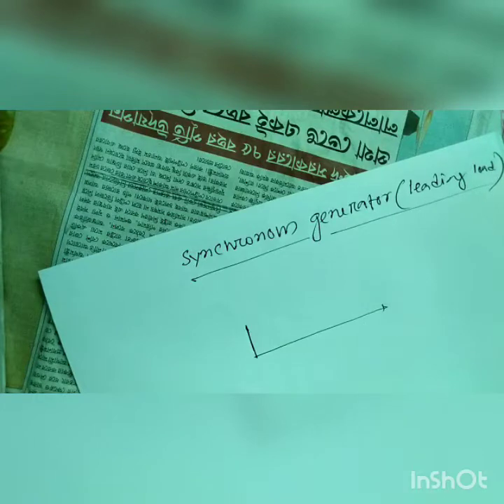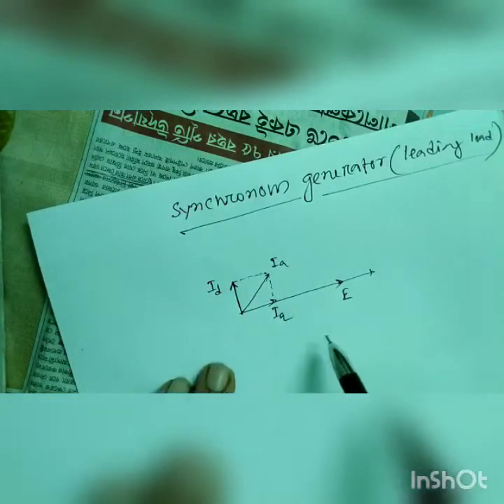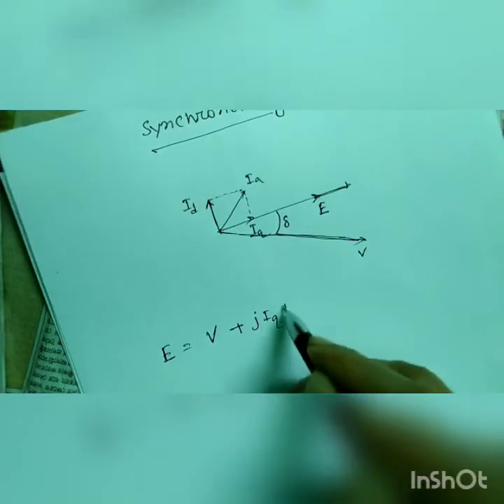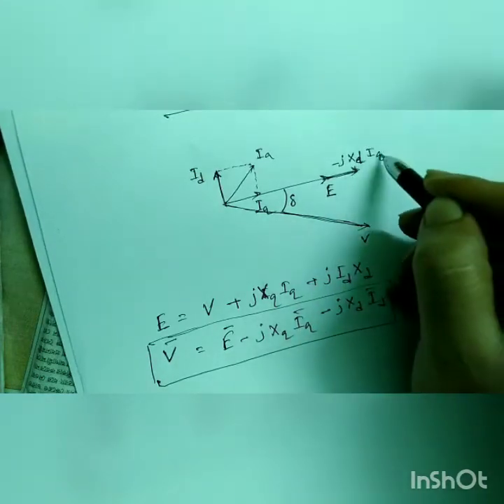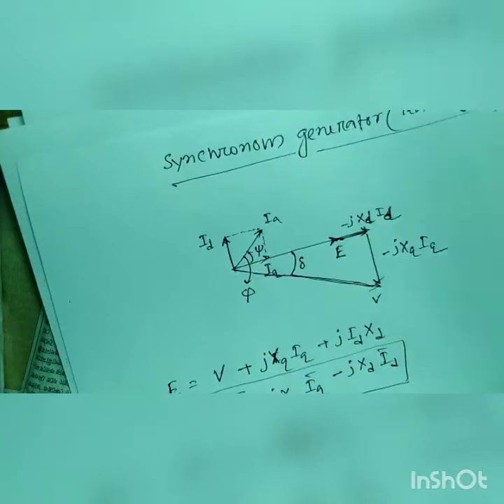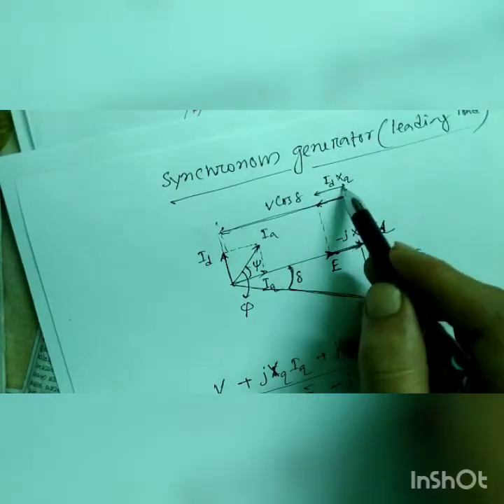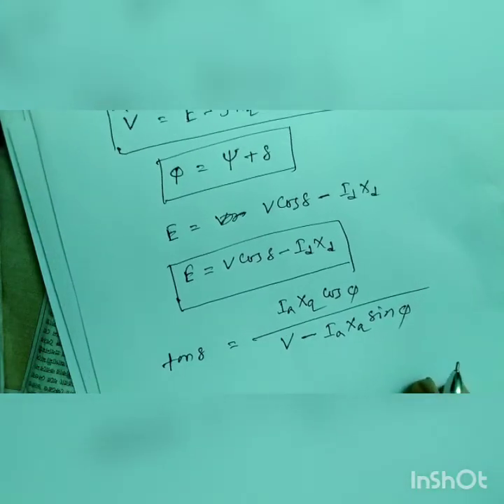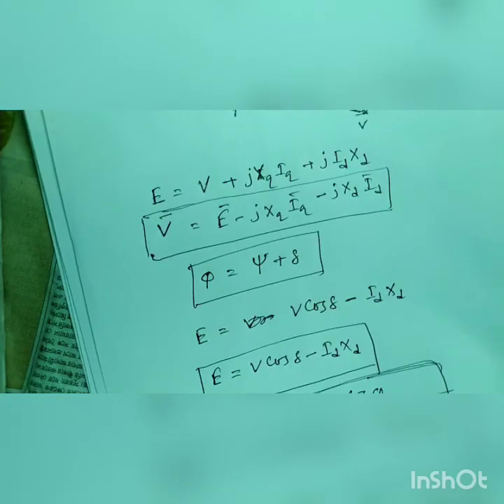Phasor Diagram of Salient Pole Alternator at leading Power Factor.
To get latest updates and questions related to GATE and IES like and follow our facebook

Also, you can join our facebook close group for doubt solving